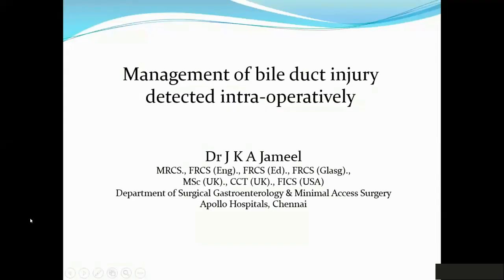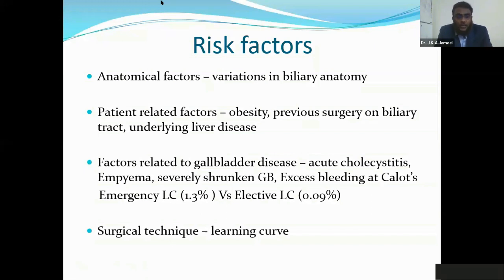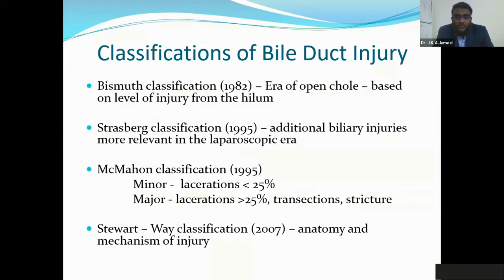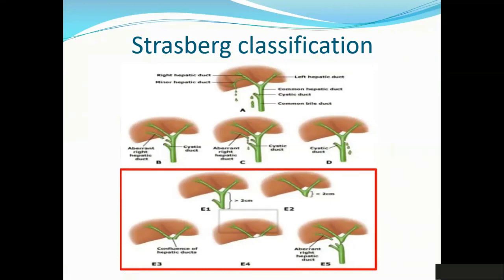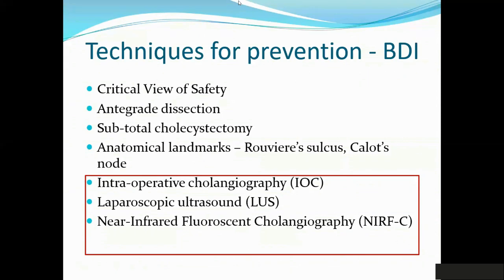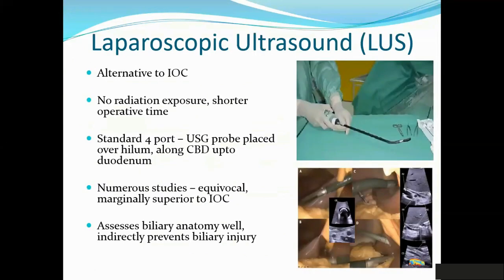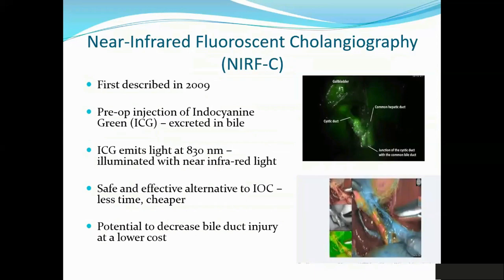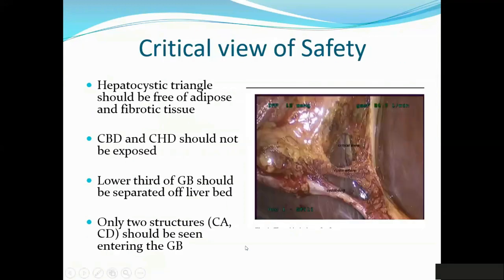Intra-operative bile duct injury in laparoscopic cholecystectomy - Dr J K A Jameel, Apollo Hospitals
Laparoscopic cholecystectomy is one of the most common surgeries performed worldwide. Despite increasing expertise among surgeons and advancement in surgical technology, bile duct injury continues to be a small, but significant complication in this surgery.

In this webinar, Dr. J K A Jameel outlines the various steps and strategies that a surgeon should adopt when a bile duct injury is sustained intra-operatively.

Dr. J. K. A. JAMEEL
MBBS, MRCS, FRCS (Eng), FRCS (Ed), FRCS (Glasg), MSc (UK), CCT (UK), FACS (USA), FICS (USA)
Senior Consultant - Surgical Gastroenterology and Minimal Access Surgery

Apollo Hospitals
Greams lane, Off Greams Road,
Chennai - 600 006, India
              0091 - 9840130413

Apollo Clinic
11/4, Sivaparakasam street (Off Pondy Bazaar)
T Nagar
Chennai - 600017, India
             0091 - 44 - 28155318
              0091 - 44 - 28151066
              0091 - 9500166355